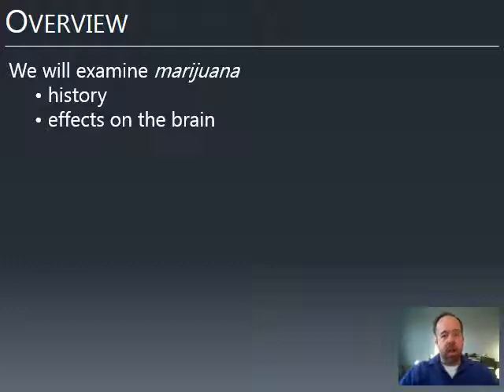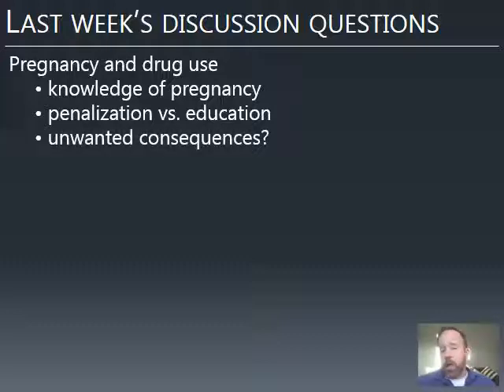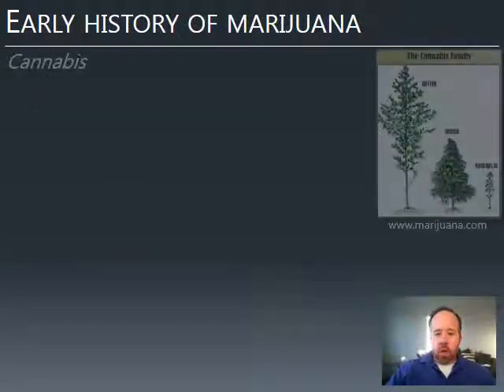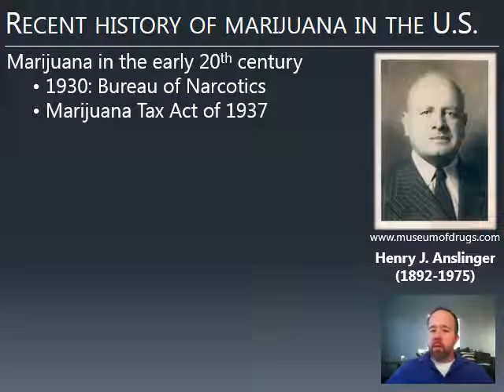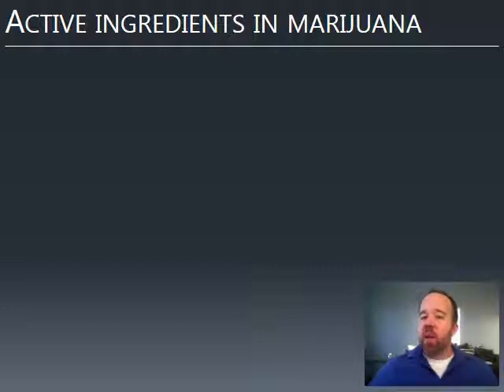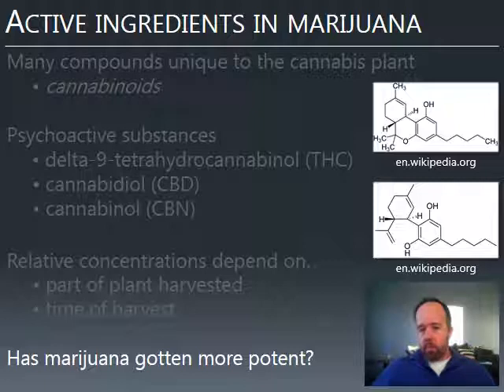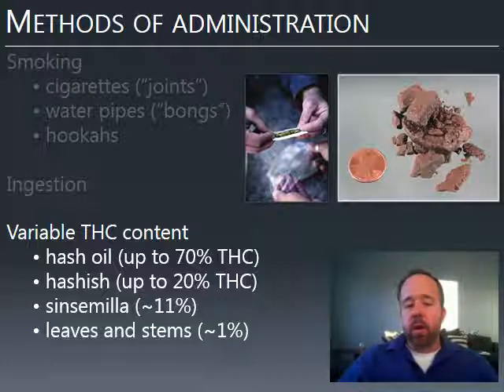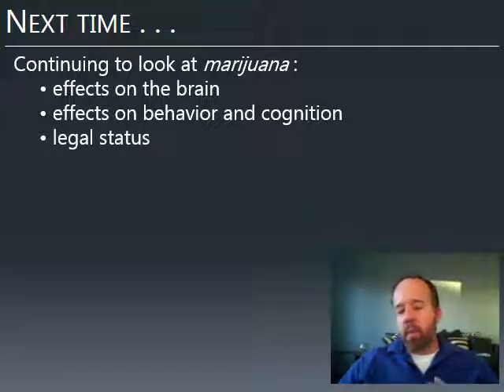UCCS PSY 4440 L21b Recorded